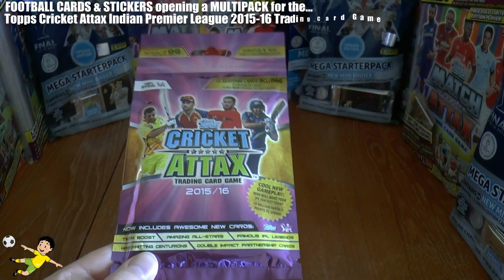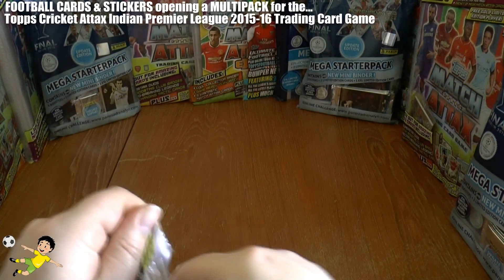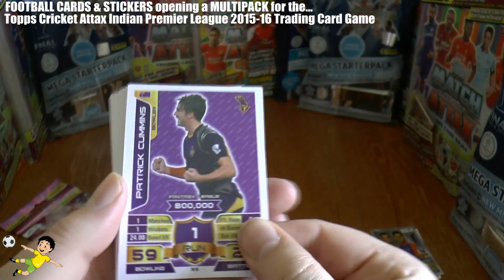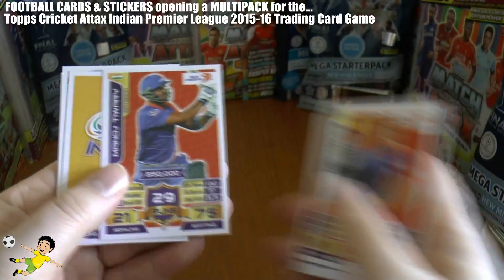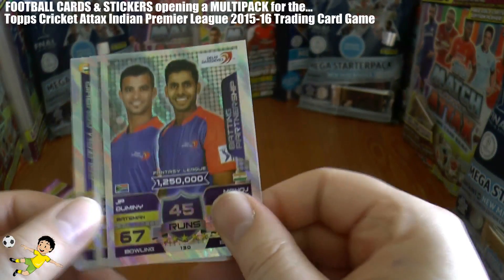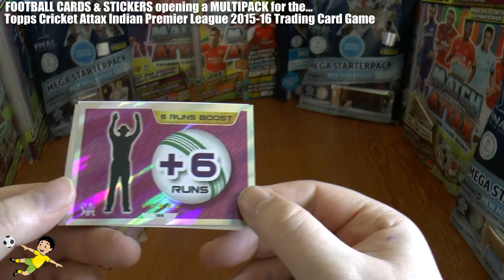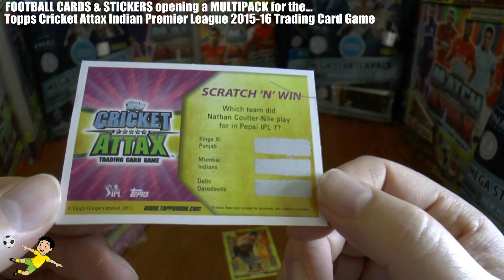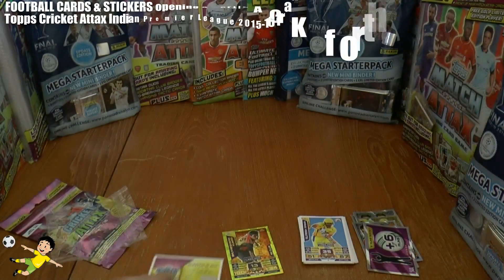100 CLUB!!! ☆ MULTIPACK ☆ Topps CRICKET ATTAX Indian Premier League 2015-16 Trading Cards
Here we open & review a MULTIPACK for the TOPPS CRICKET ATTAX IPL 2015-16 Trading Card Game...enjoy!